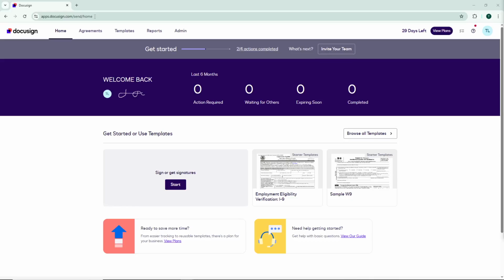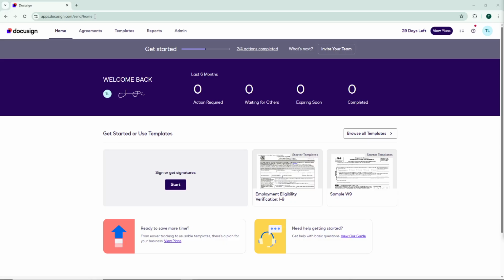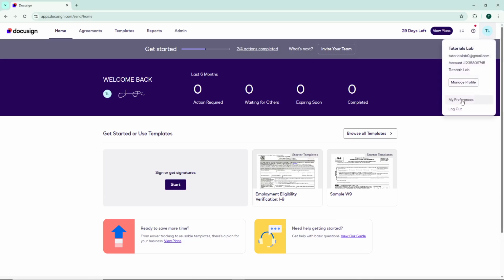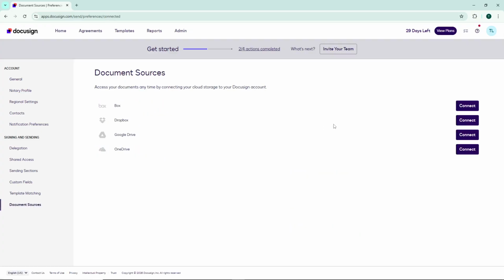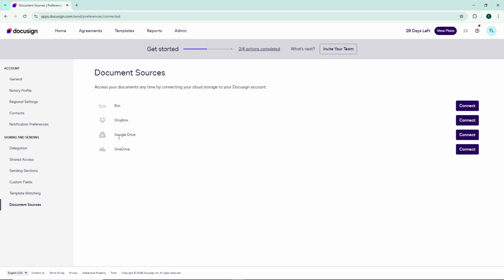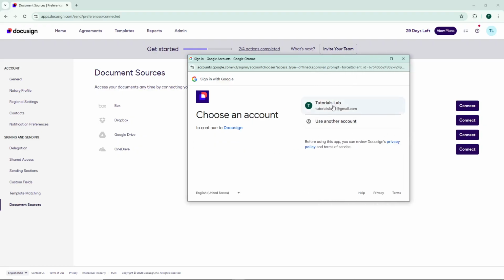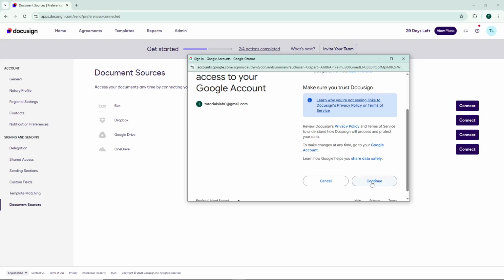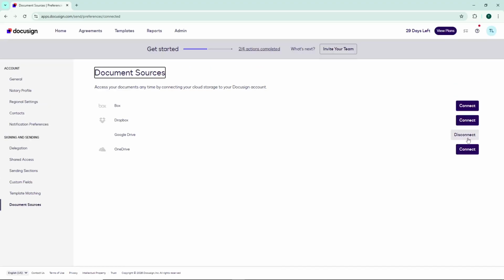How To Connect Docusign To Google Drive (Tutorial 2026)